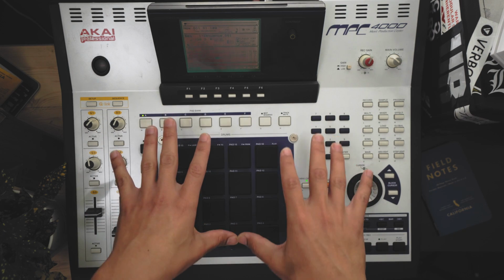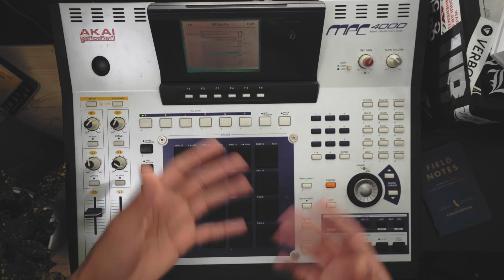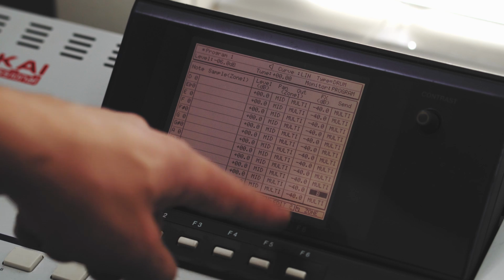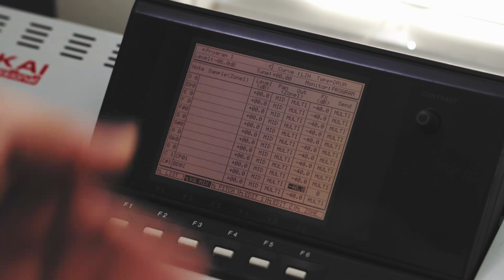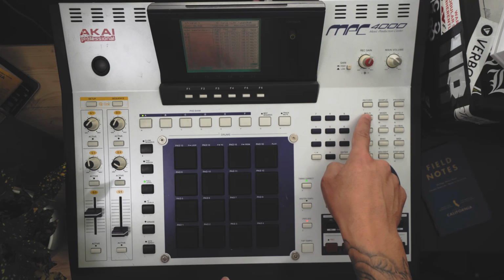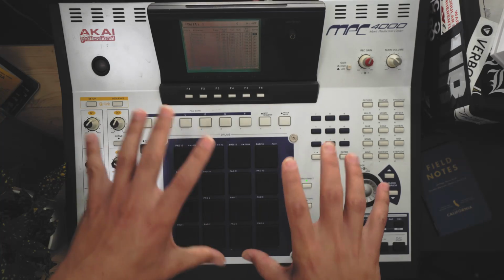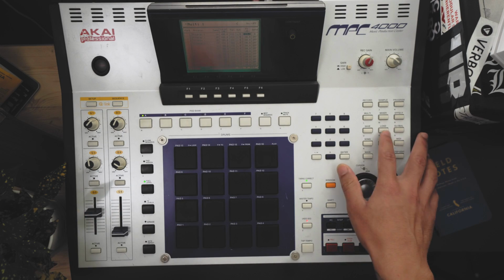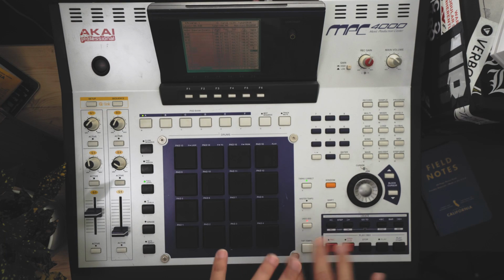How to add effects & Basic Routing // MPC 4000 Beginner Tutorial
In this MPC 4000 tutorial, I go through the steps of adding effects to your samples.

Have a question and want a video for it? Leave it in the comments below and i'll try to make it.

Gear Used:
Favorite Headphones